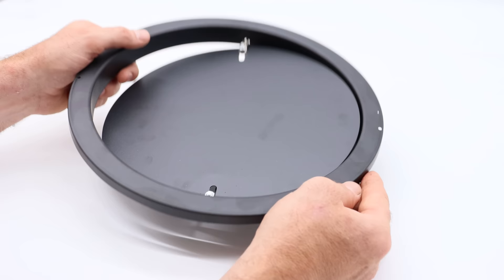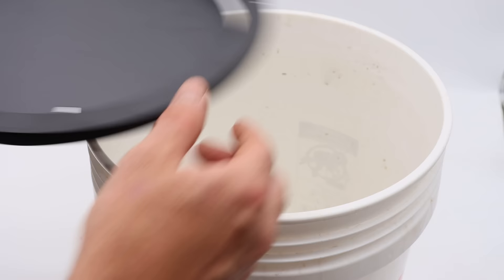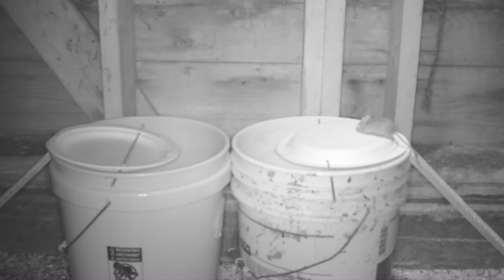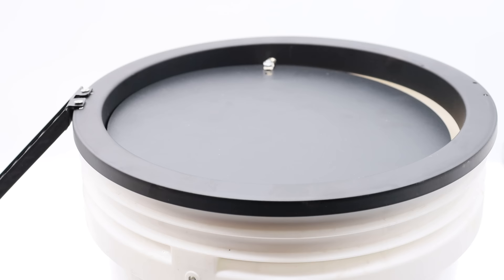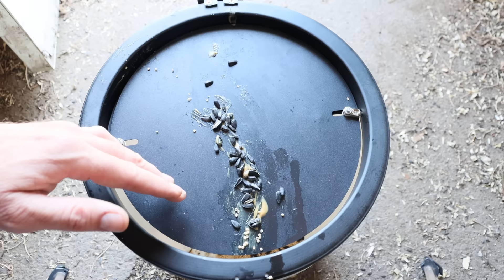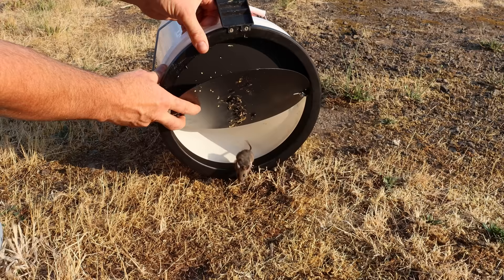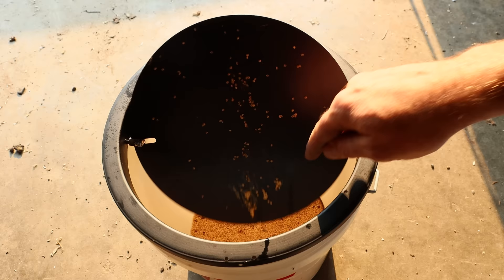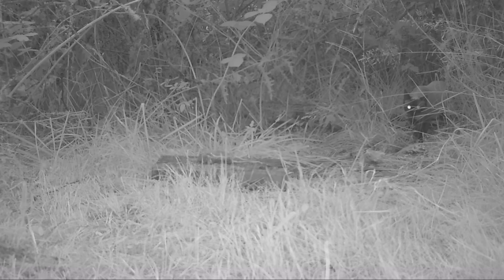A New Bucket Dunk Mouse Trap Sold On Amazon. Mousetrap Monday